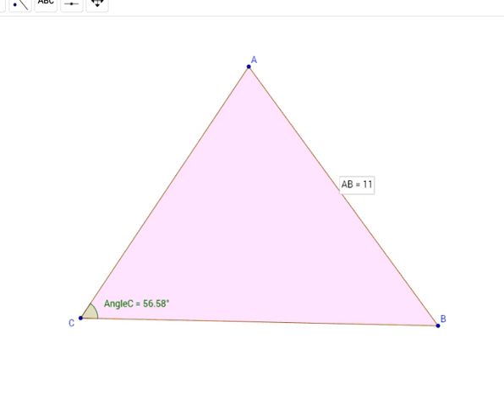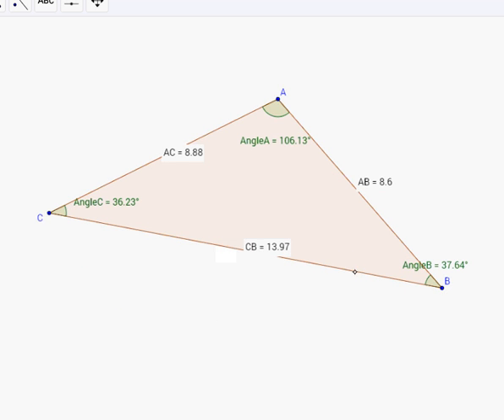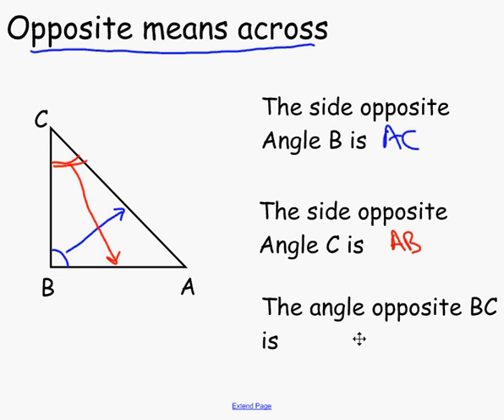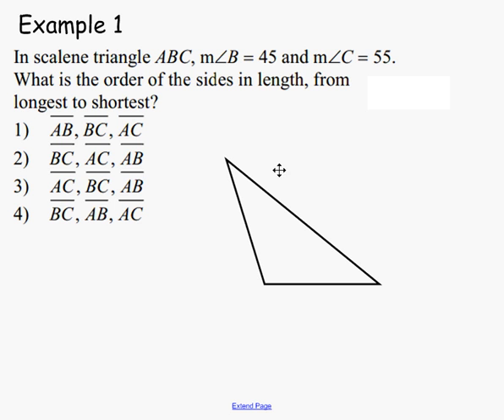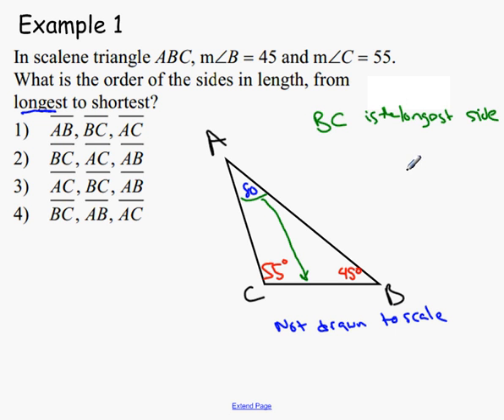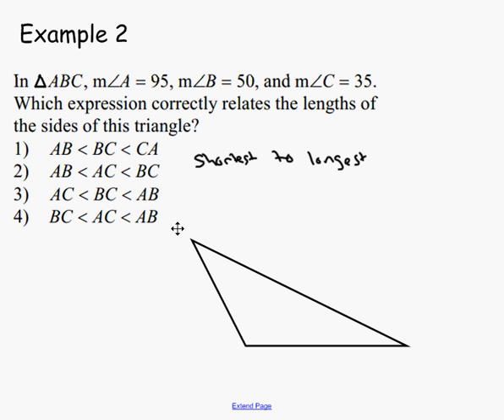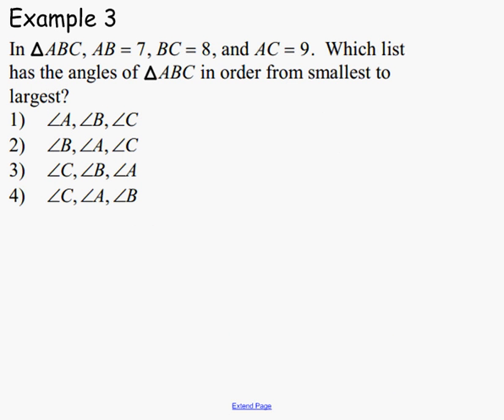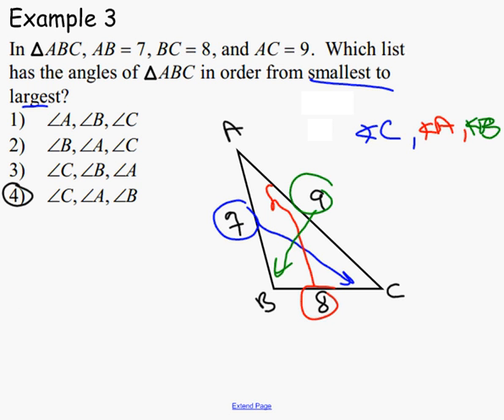Angle side relationship